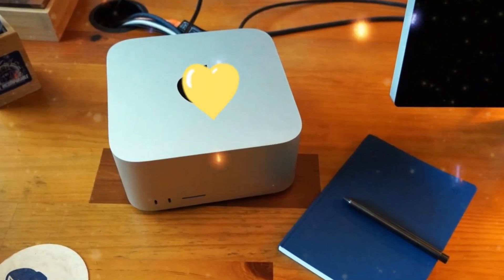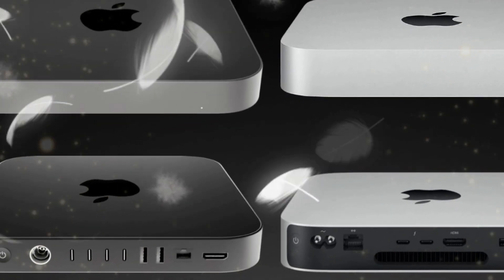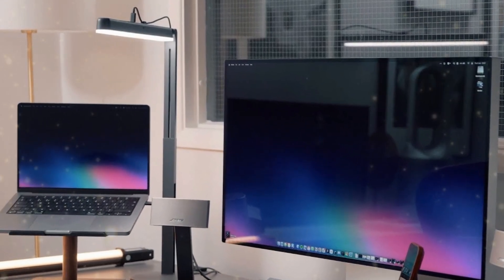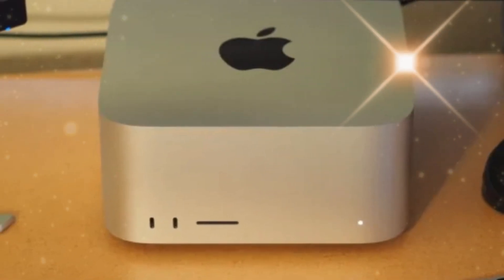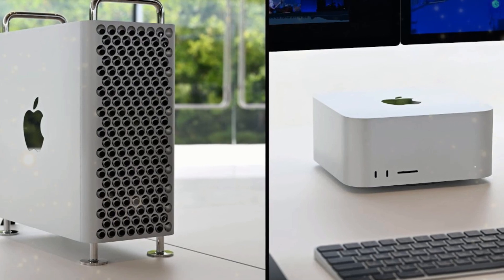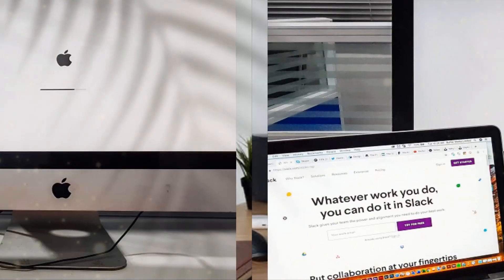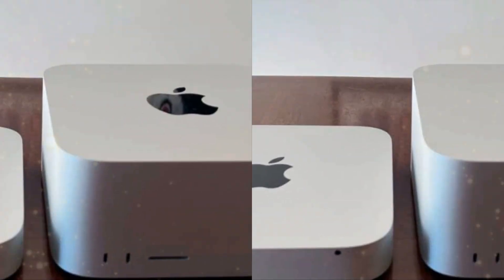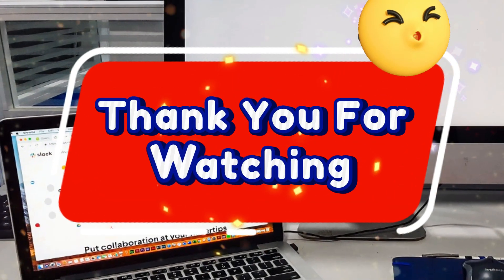M4 Mac Mini vs M4 Pro Mac Mini - Is the $800 price increase accepted?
The M4 Mac Mini and the M4 Pro Mac Mini, Apple's two newest desktop versions, are being compared in this video. Given that the M4 Mac Mini is reasonably priced at $599 and the M4 Pro starts at $1,399, the question is whether the M4 Pro is worth the extra money or if the M4 Mac Mini is the better option. Performance, storage, value for money, and how the two compare to Apple's other products, such as the MacBook Pro, will all be discussed. Watch this space for a thorough study that will assist you in choosing the Mac Mini that best meets your needs!